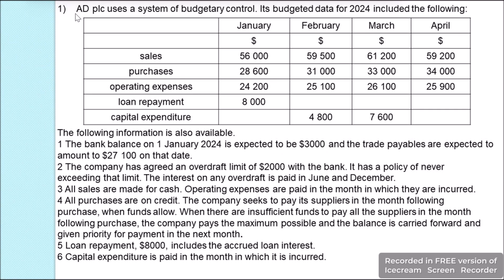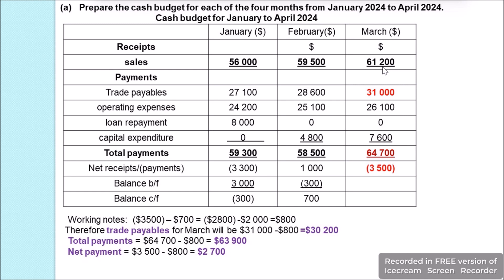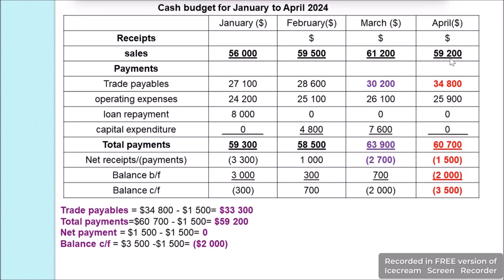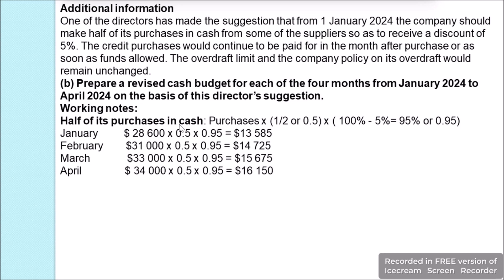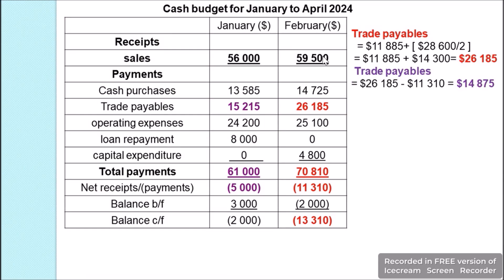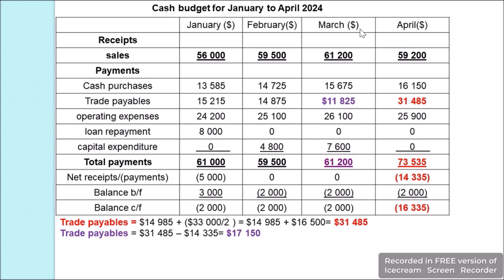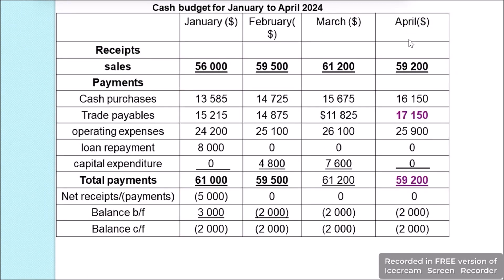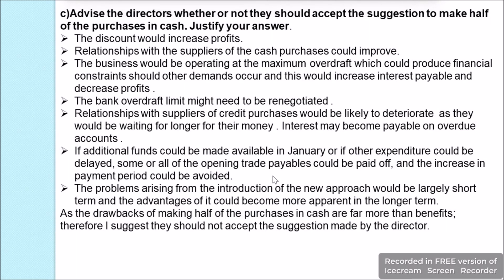A LEVEL ACCOUNTING PAST PAPER 4, QUESTION 1 BASED ON CASH BUDGET 9706/42/FEB-MARCH/2023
9706/42 ACCOUNTING PAPER 4,  FEBRUARY/MARCH 2023 SOLUTION OF QUESTION 1 BASED ON  CASH BUDGET